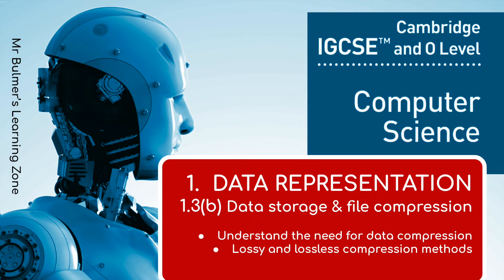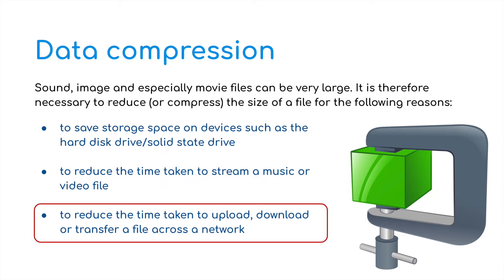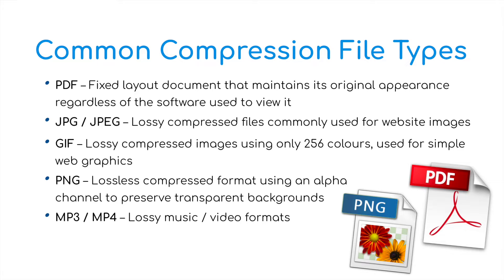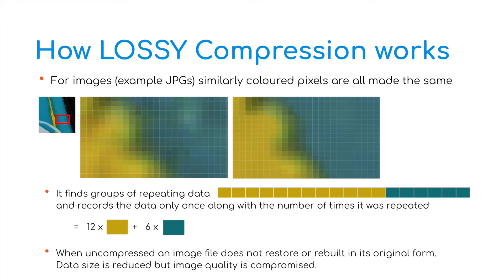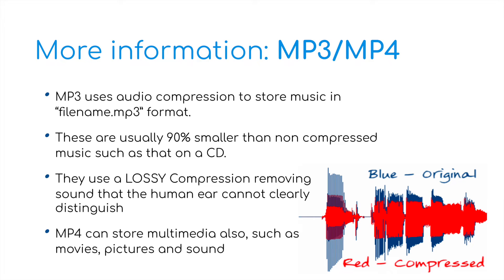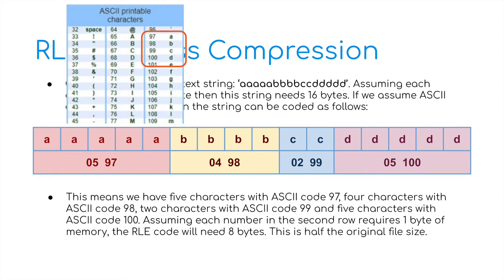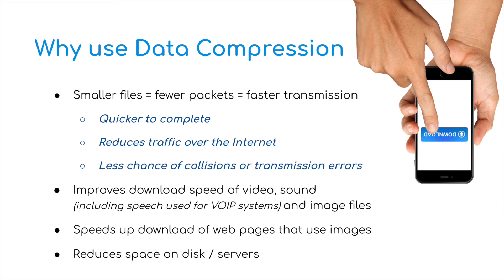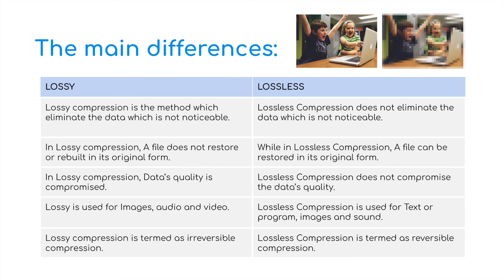IGCSE Computer Science 2023-25 - (1) Data Representation - 1.3(b) Data Compression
VIDEO: 1.3(b) Data Compression
IGCSE Computer Science 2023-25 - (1) Data Representation

TOPIC 1 : Data Representation and the first study area: data storage and compression - 1.3(b) Understand the need for data compression & Lossy and lossless compression methods